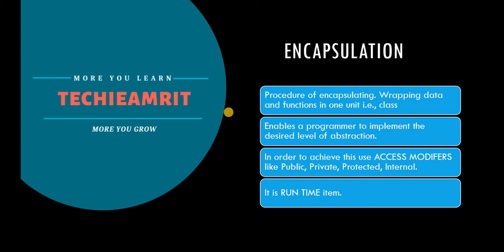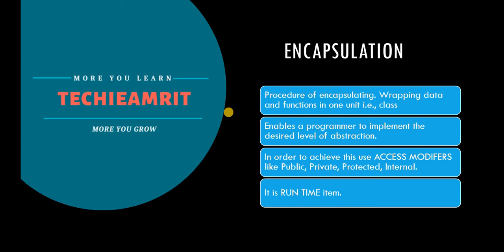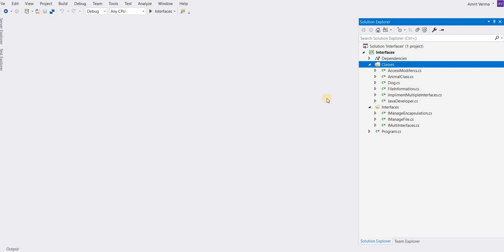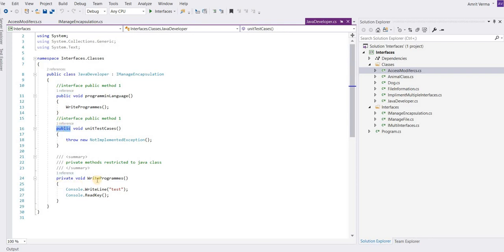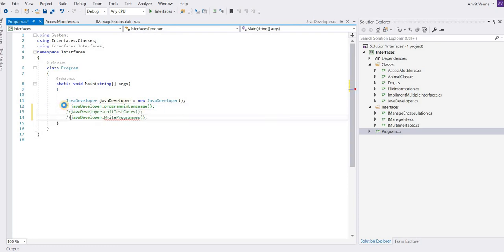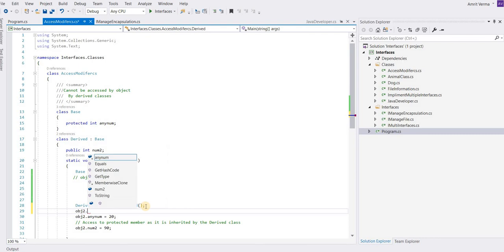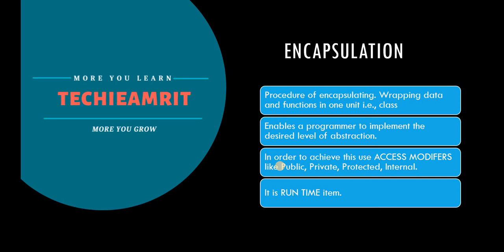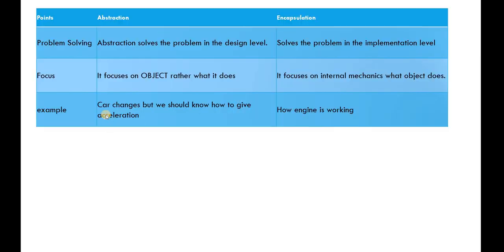Encapsulation vs Abstraction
This video covers what is encapsulation, where to use and what is the difference between abstraction and encapsulation.